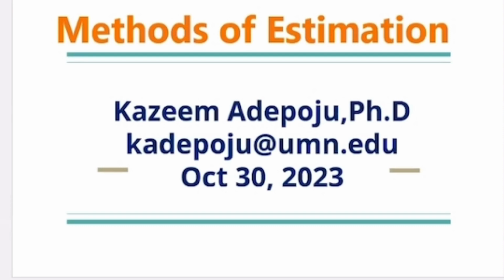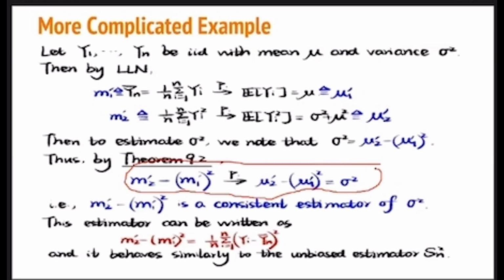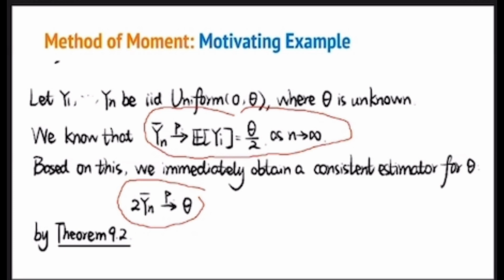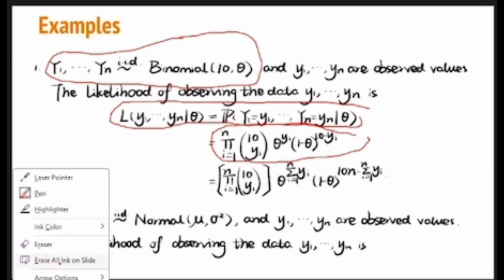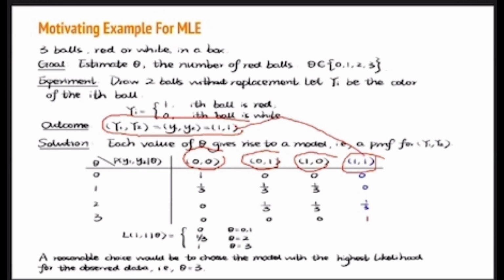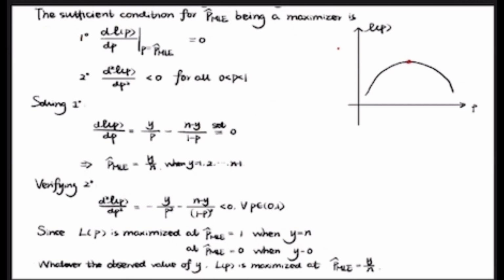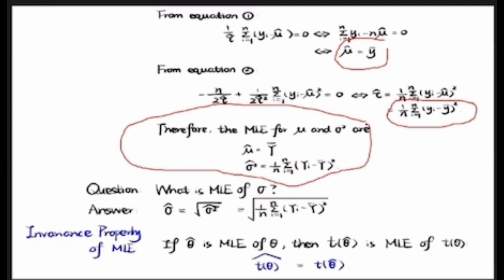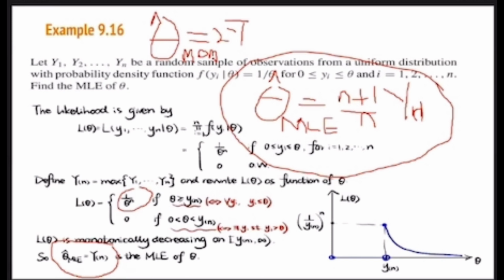MLE Vs Method of Moment Estimators